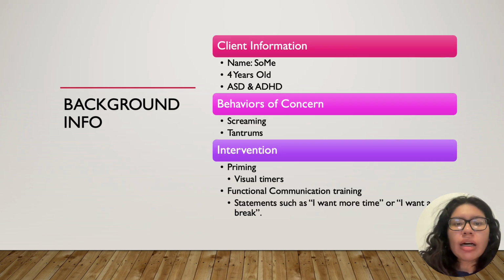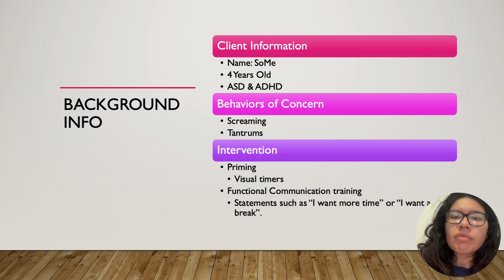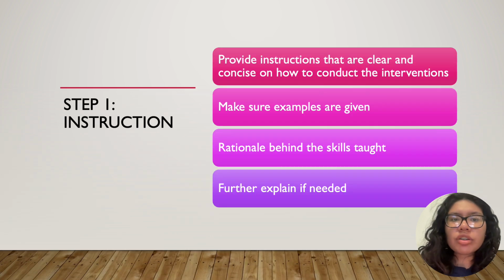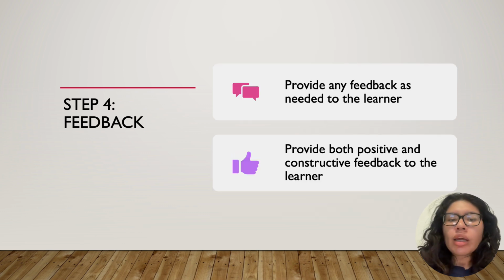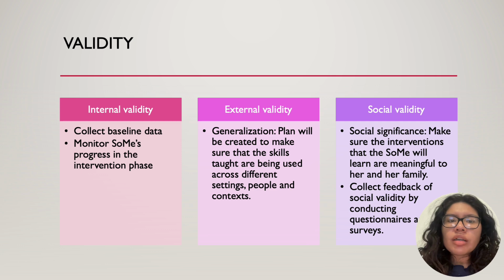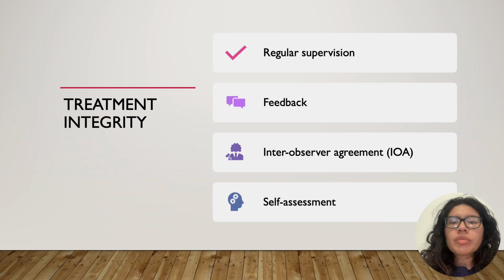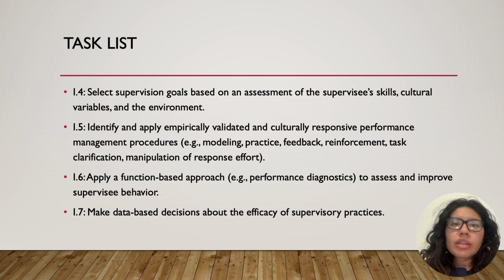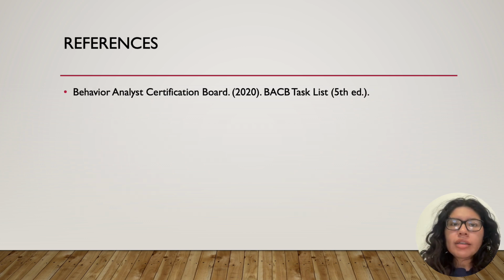Case Study 3